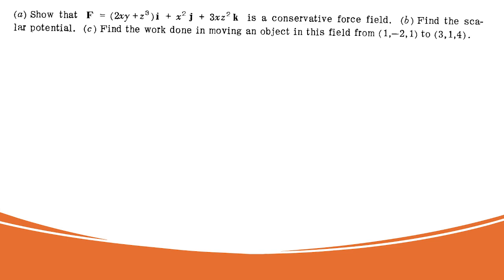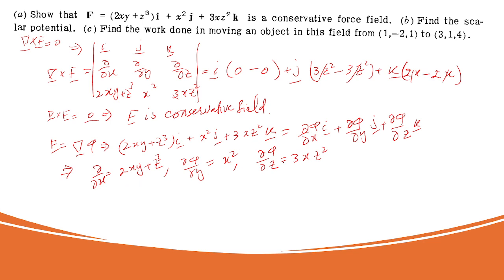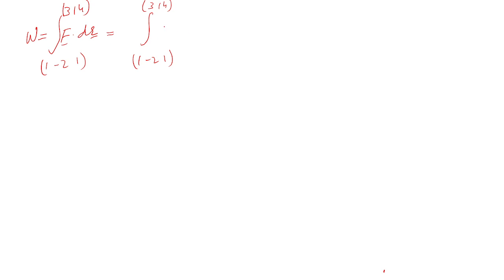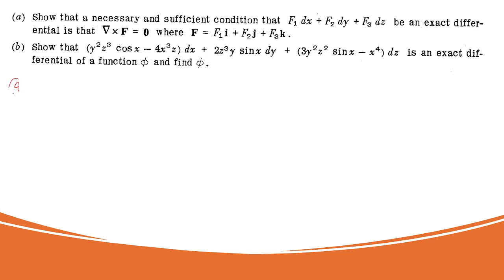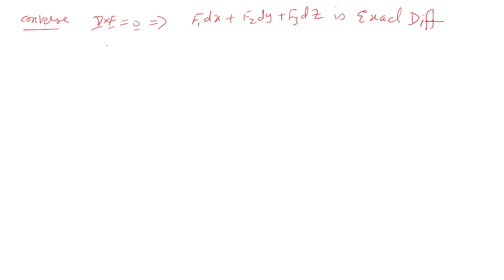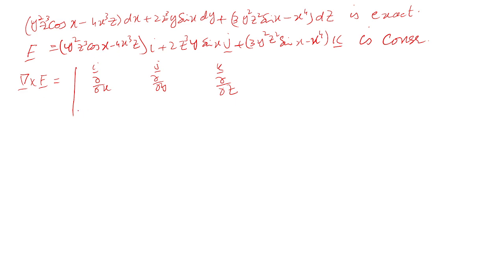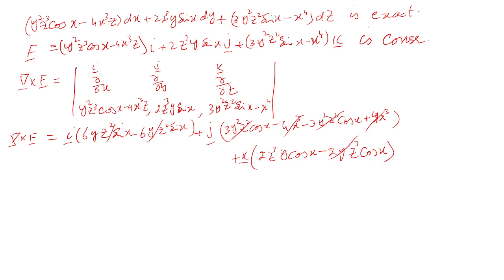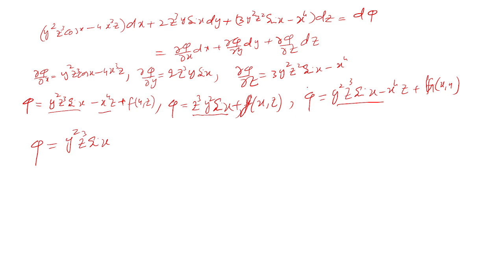Conservative Forces: Work and Potential Energy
Exploring Work-Energy Relations in Conservative Fields, Conservative Fields: Work Without Loss.